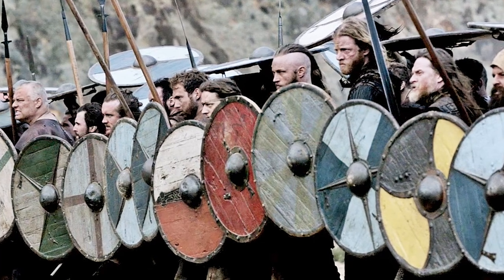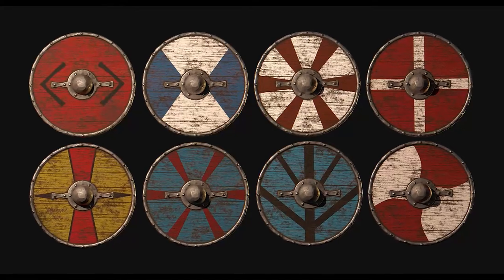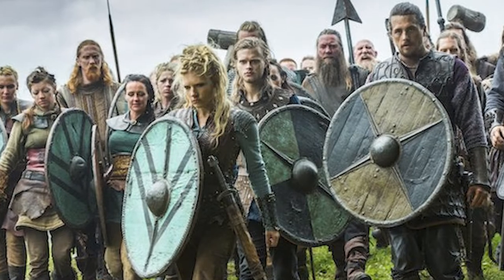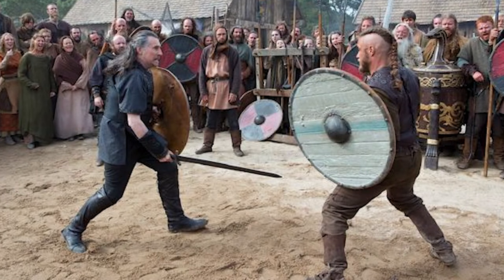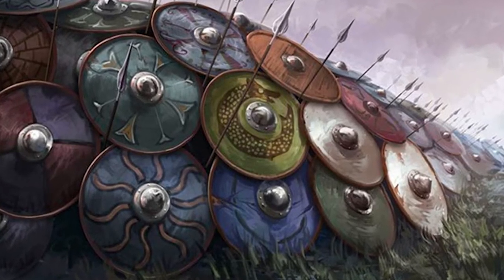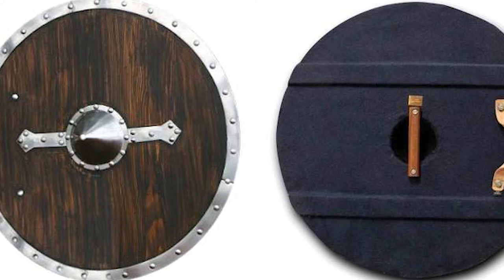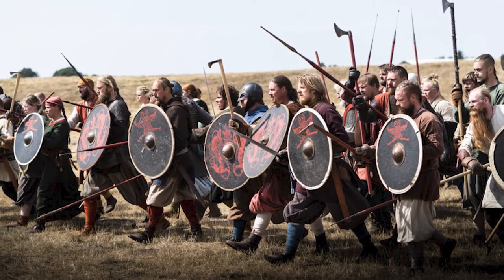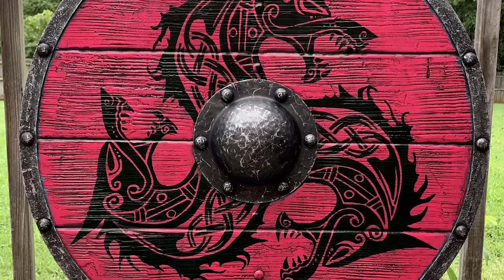Why Viking Shields Were More ICONIC Than Viking Helmets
When we think “Vikings”, axes pop into our heads as the weapon of choice for battle. However, in addition to these axes, they also had Viking shields to defend themselves against their opponents and shields were special for these warriors. They were painted with a variety of vibrant colors and were very important during this period in history. In this video, we’re going to be discussing Viking shields and how Vikings used them.

Viking shields have been the subject of several theories about just how they were made and designed. Evidence from accounts from the time differ as to their construction but it is generally believed that Viking shields were typically made of several layers of wood with a heavy stock in the middle for support.

Shields played an important part in Viking culture, so much so that new laws concerning their design were created during their tenth century reformation. New regulations specify how a Viking shield should be constructed including materials and dimensions. According to these regulations, a shield should be made of thin layers of wood that are glued together using natural substances such as lime or casein.

Iron nails were then used to fasten the wooden planks together and add some aesthetic to the entire shield. Iron being much heavier than wood, this would give them more weight to sling around. Something that can be used in battle, like using a hammer.

Translated titles:
Por qué los escudos vikingos eran más ICÓNICOS que los cascos vikingos

Warum Wikinger-Schilde Kultiger waren als Wikinger-Helme

Pourquoi les boucliers vikings étaient plus emblématiques que les casques vikings

Por que os escudos vikings eram mais icônicos do que os capacetes vikings

لماذا كانت دروع Viking Shields رمزية أكثر من خوذات الفايكنج

Waarom Viking-schilden iconischer waren dan Viking-helmen

Perché gli scudi vichinghi erano più ICONICI degli elmi vichinghi

バイキングの盾がバイキングのヘルメットよりも象徴的だった理由

바이킹 방패가 바이킹 헬멧보다 더 상징적인 이유

Varför vikingasköldar var mer ikoniska än vikingahjälmar